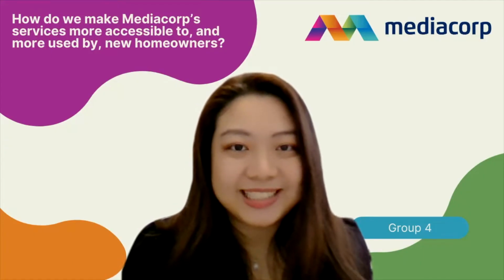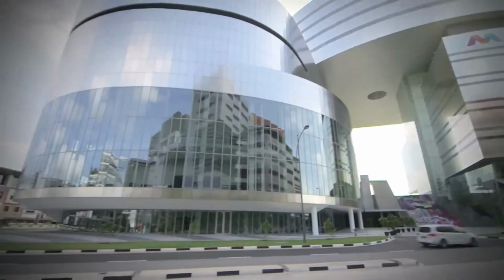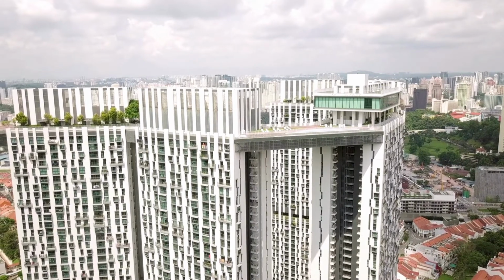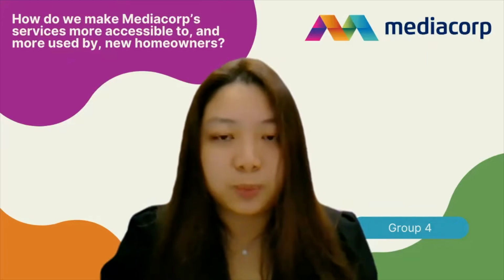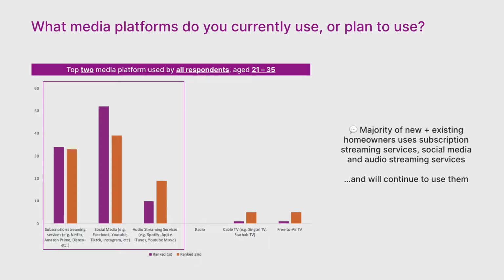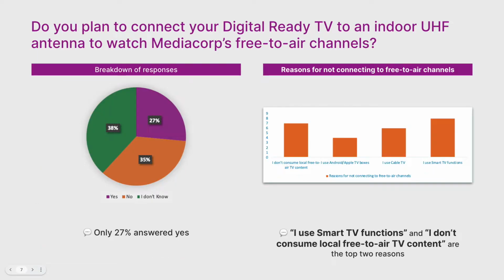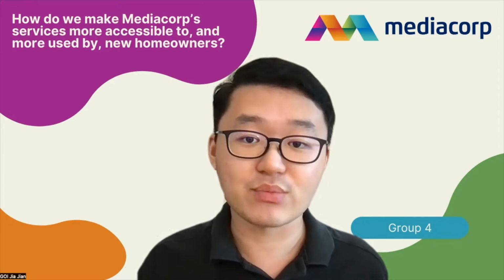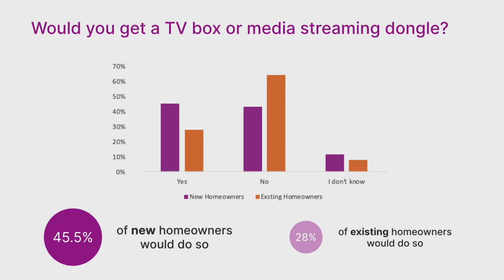MGMT345 Interim Video - Group 4 - Final v2